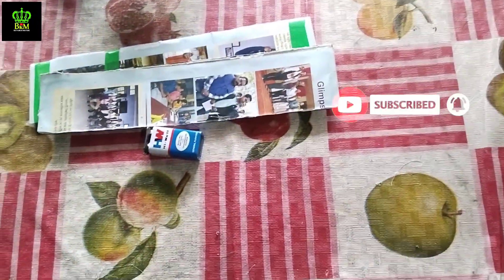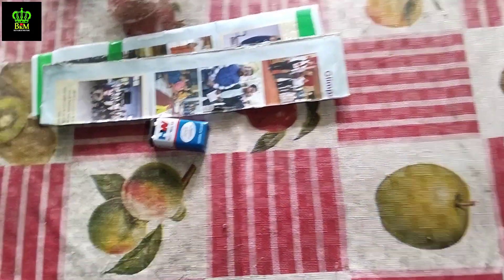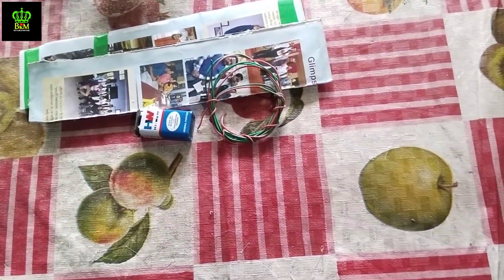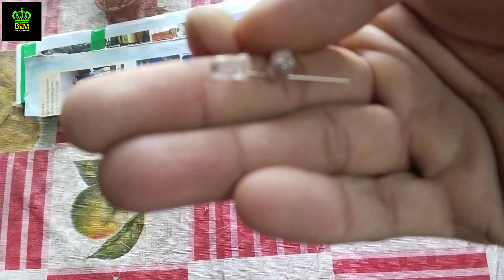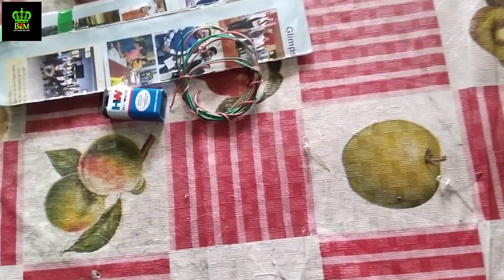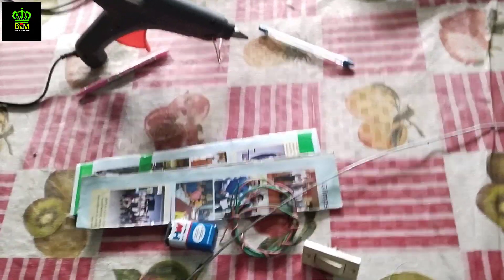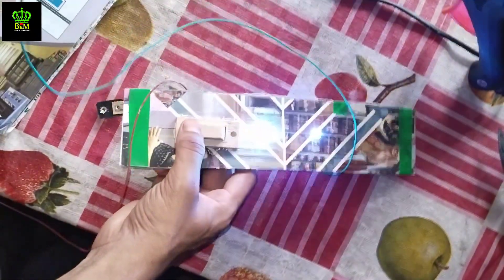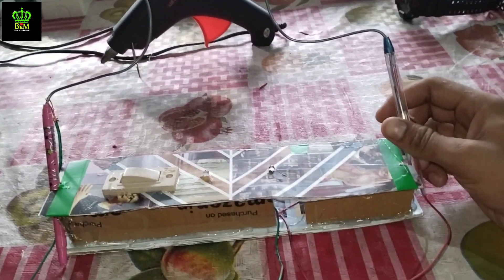Home made Buzz Wire Game 🎮 || Electric Home made Game || Electric Project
মই বনোৱা গেম খন আপোনালোকৰ মাজৰ এজনক দিম
Giveaway To Kenekoi Hbo 2 Mah Pisot Kom Jodihe 1k Subscriber Hoi